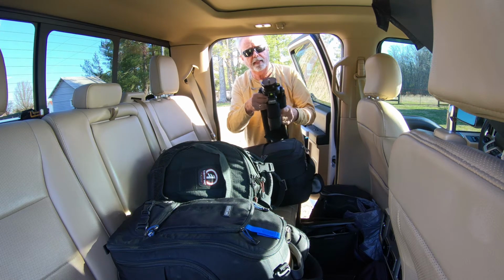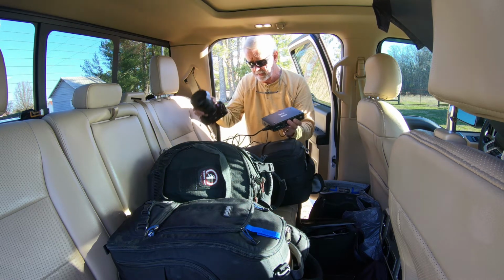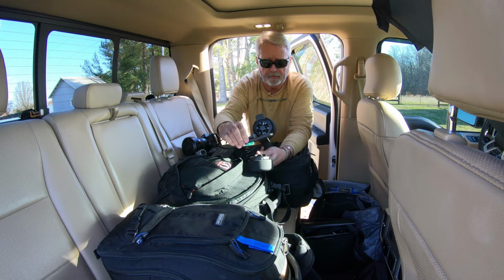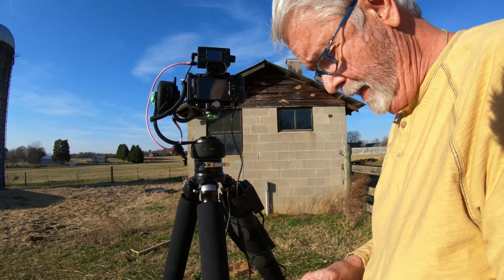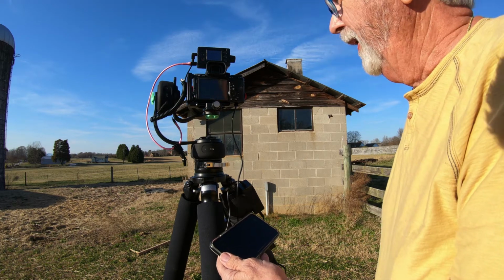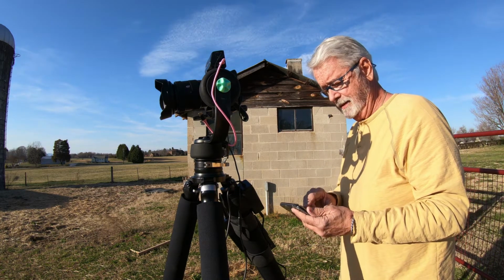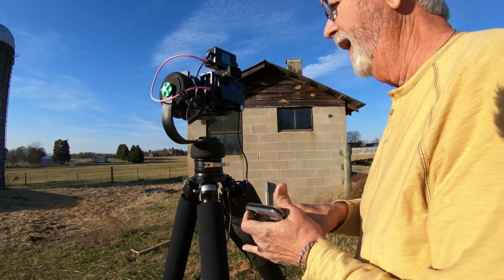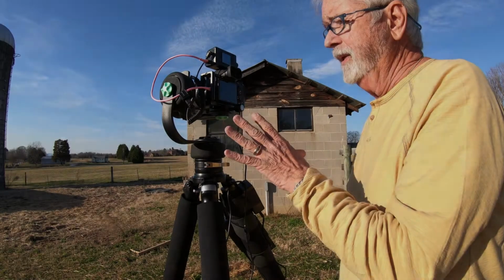Shooting Sunset With Syrp and Timelapse+ View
Here I show some of my equipment and how to set up a day to nigh sunset with Syrp Mini2's and Timelapse+ View. This shoot ran 3 hours.